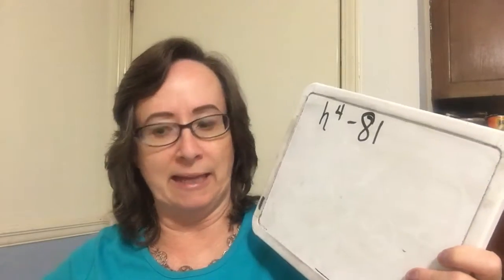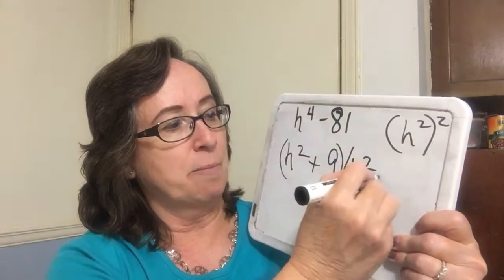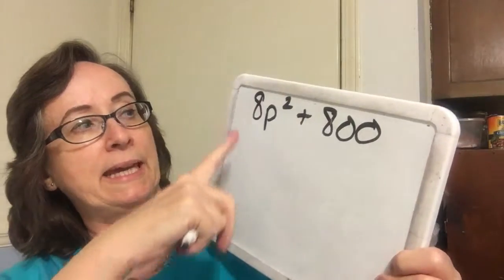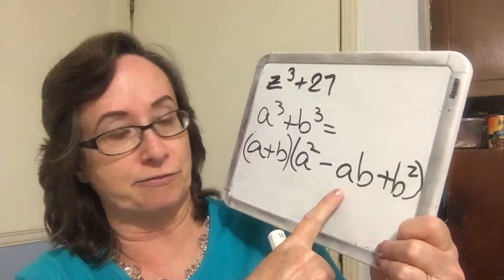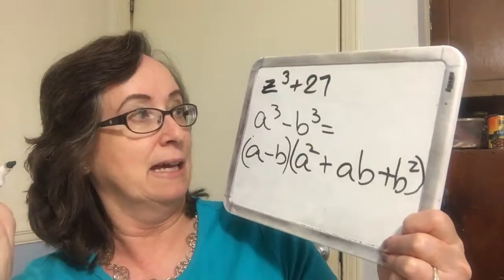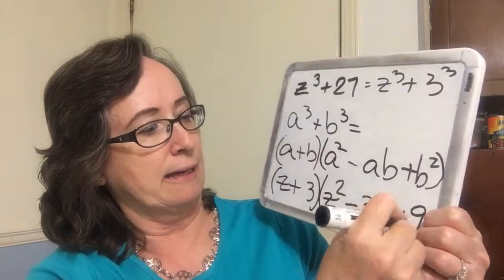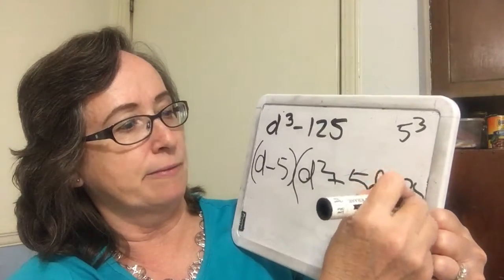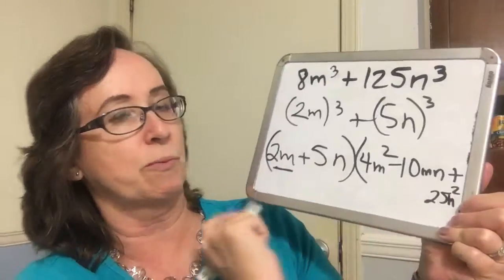intermediate algebra 7.3 sum of 2 cubes (special products) and Higher powers